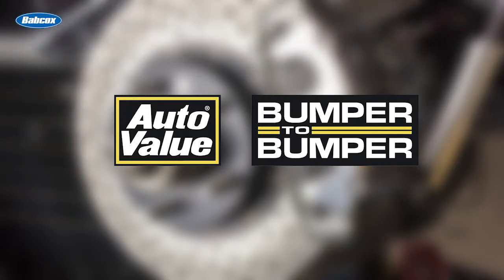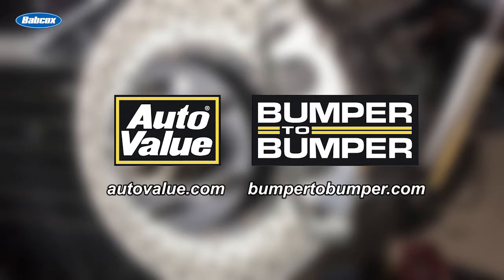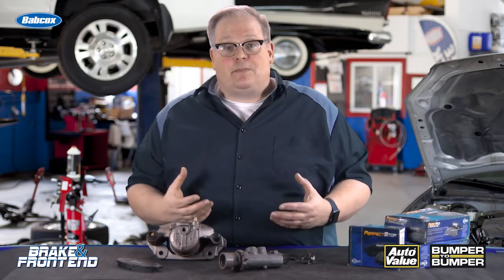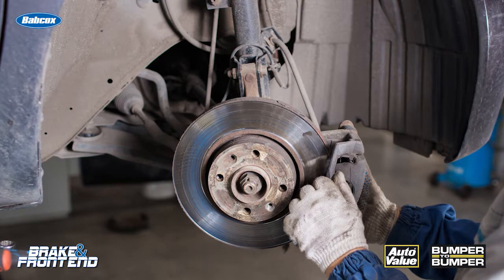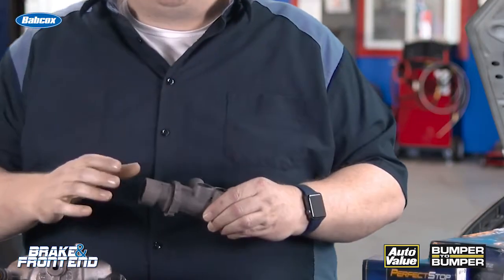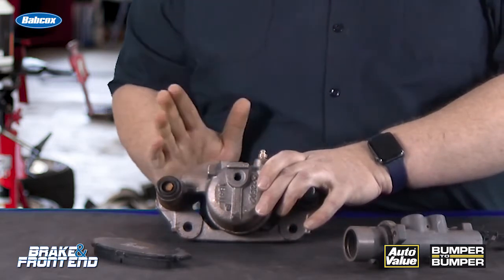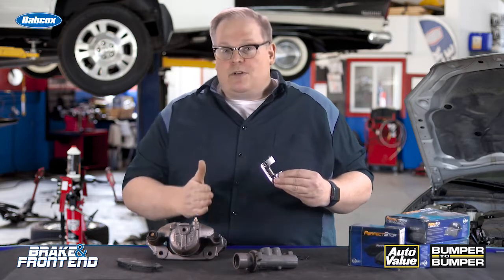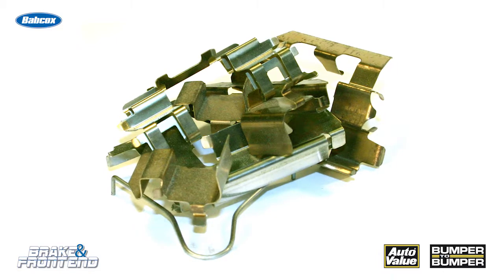Brake Drag and Fuel Economy | Maintenance Minute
Andrew Markel discusses brake hardware, and how these tiny replacement parts can increase fuel economy by reducing brake drag.